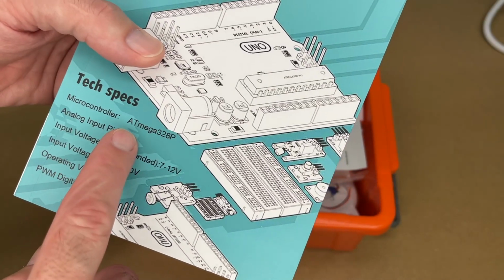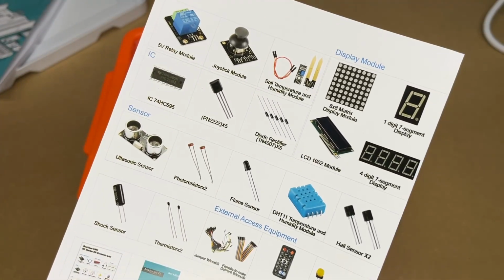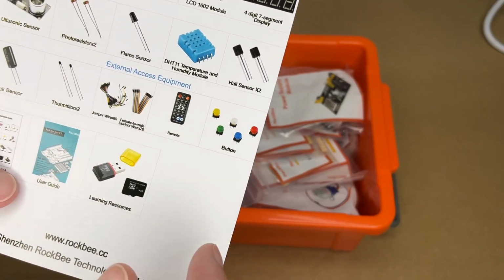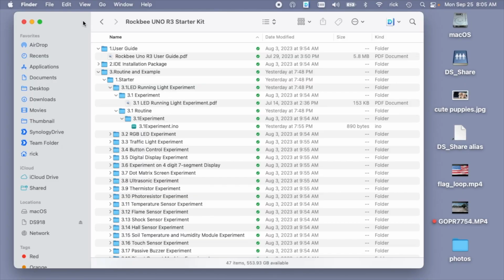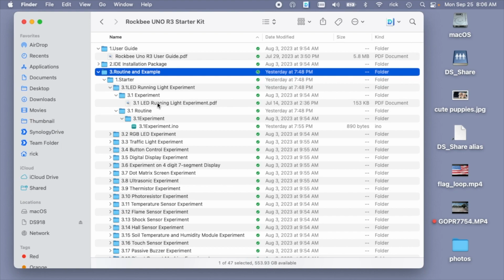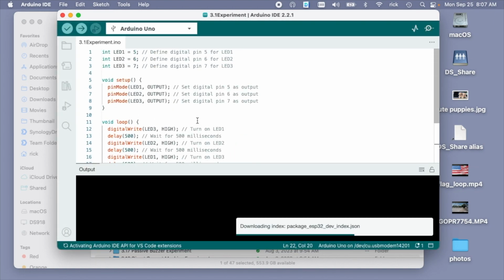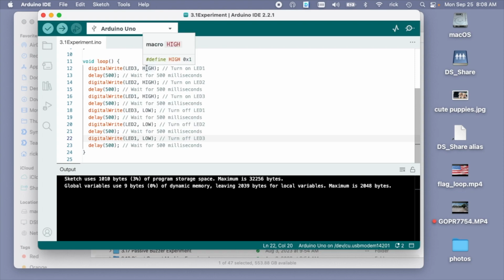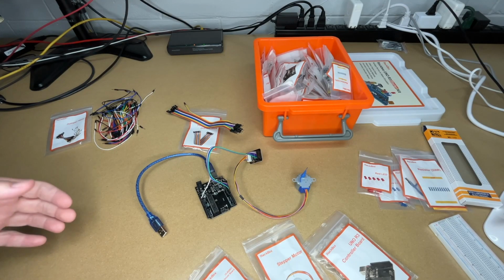RockBee UNO R3 Microcontroller and Electronics Starter Kit